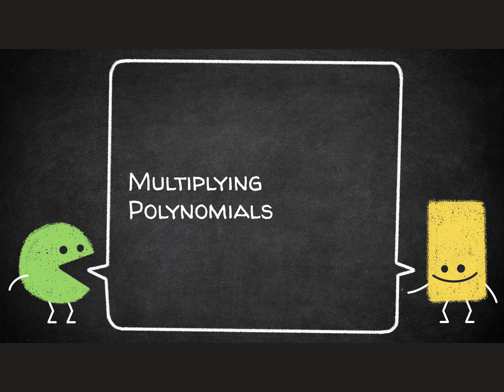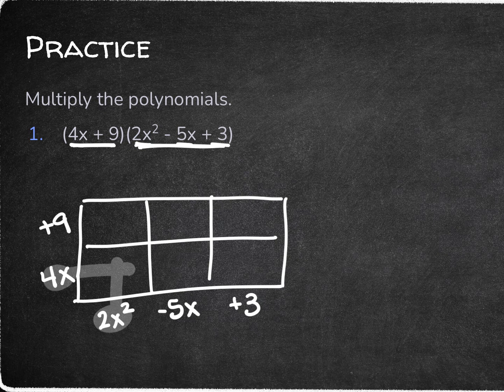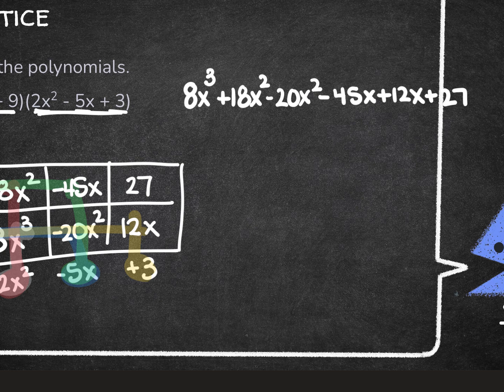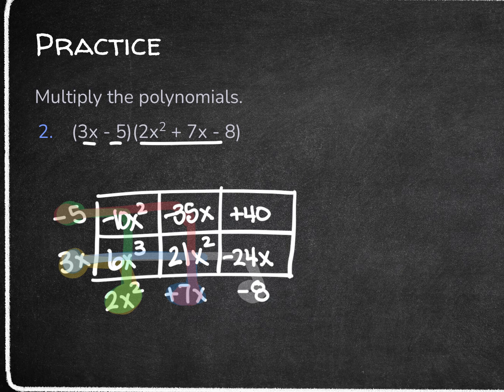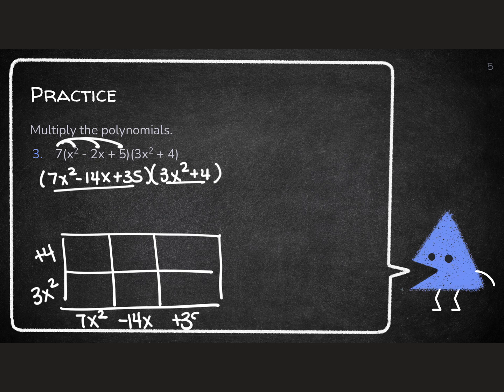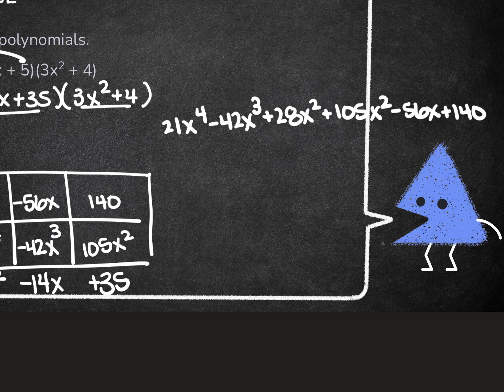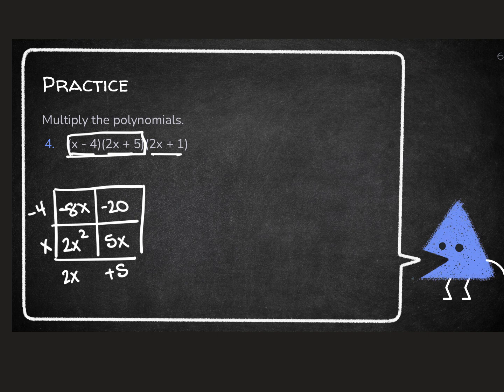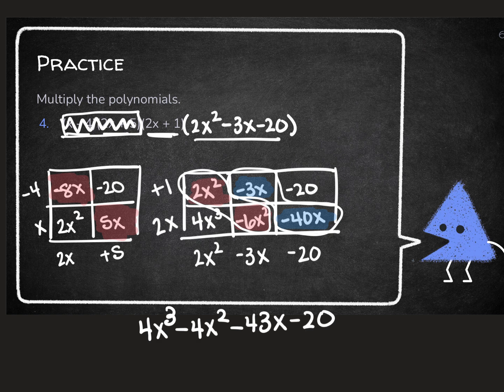7) Multiplying Polynomials Notes Slides